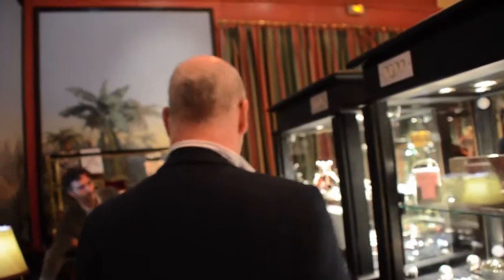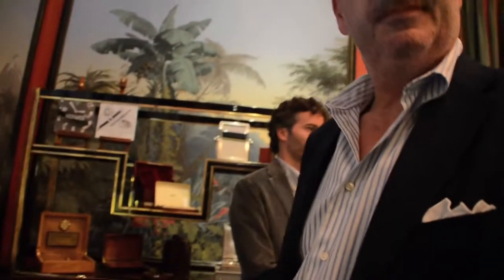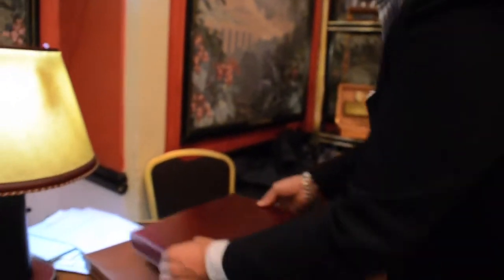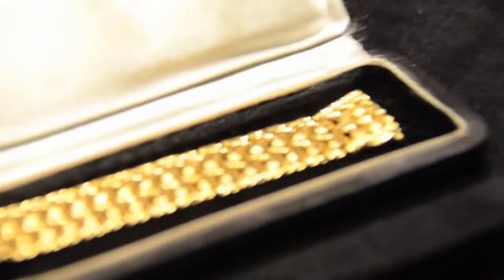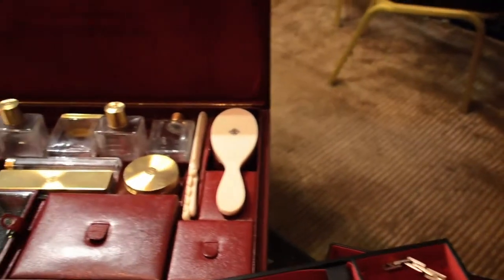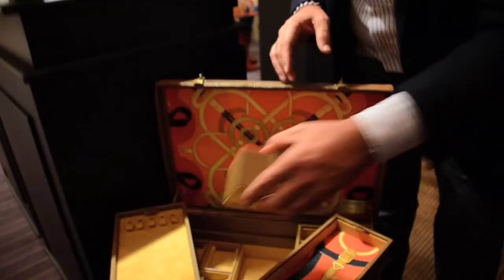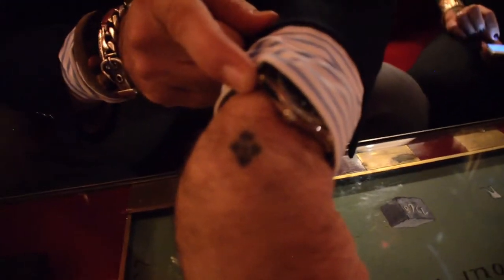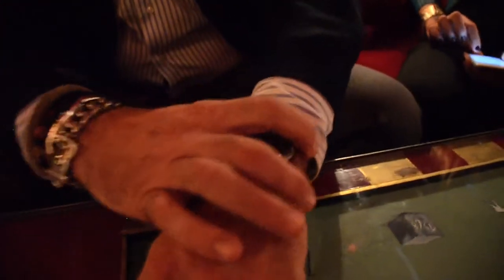BernardiniMilan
The man who improves Vintage HERMES pieces and really knows vintage timepieces